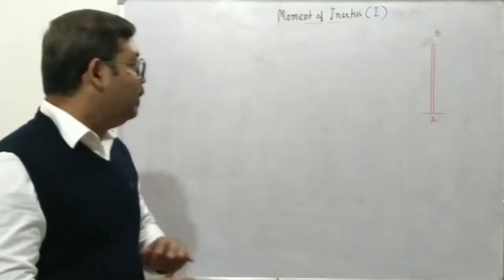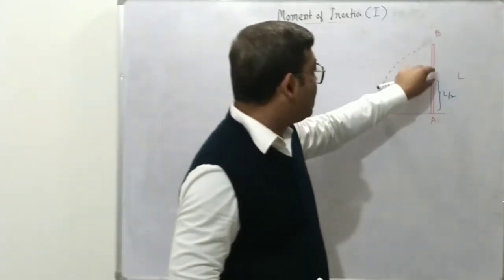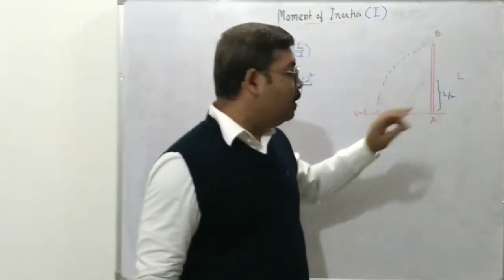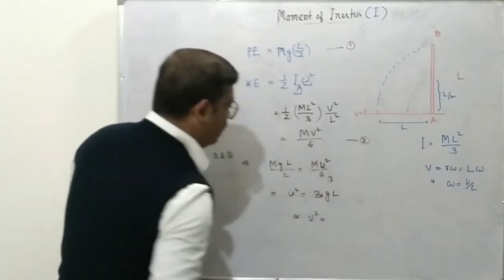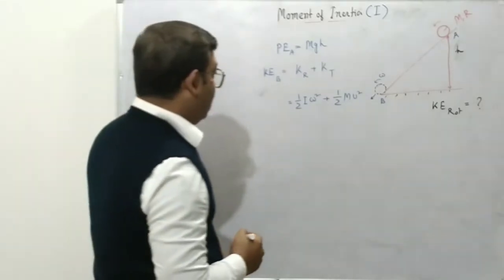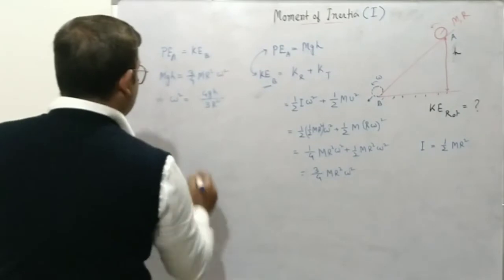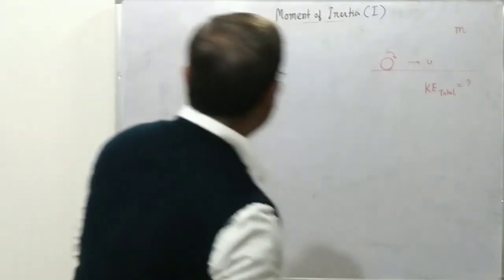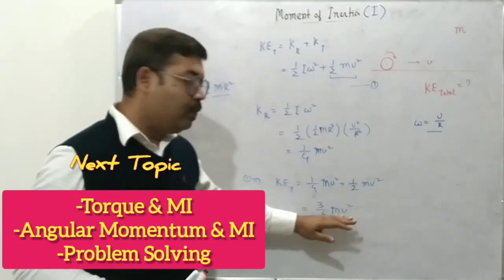CLASS XI - Rotational Motion (Part 7- Problem Solving: Moment of Inertia)